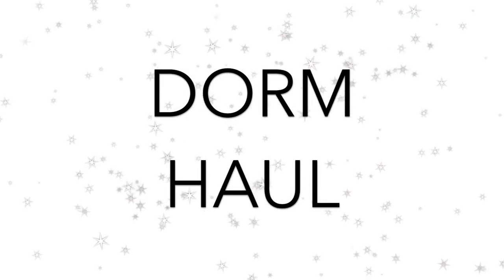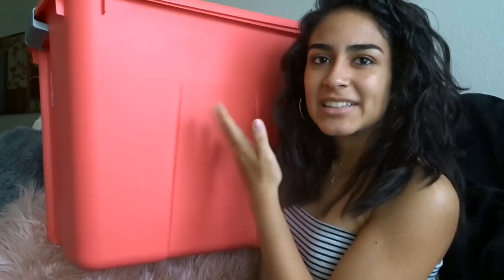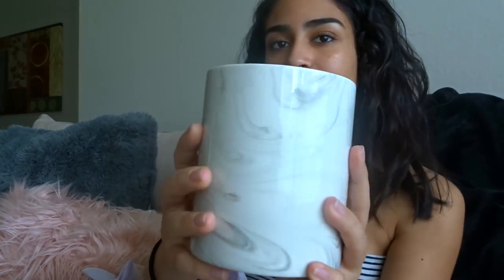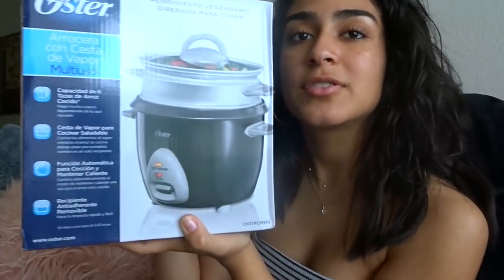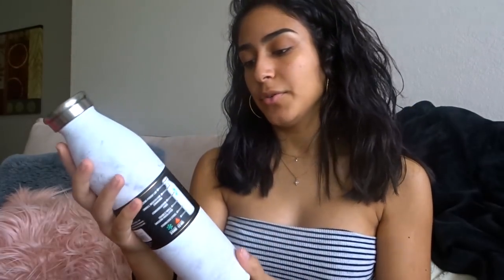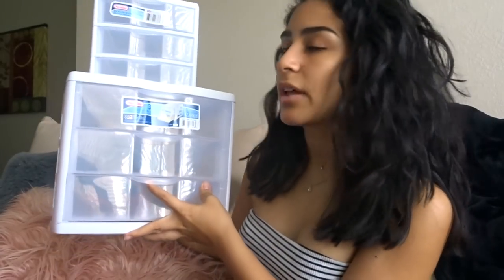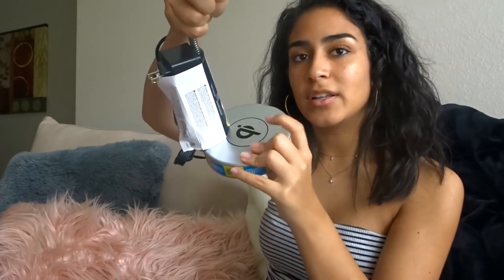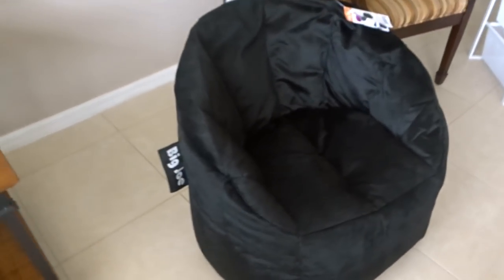COLLEGE DORM HAUL FSU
Here are MOST of the things i am bringing to college with me. If you have any questions about any of the items please leave them down below in the comments. Hope you enjoy!